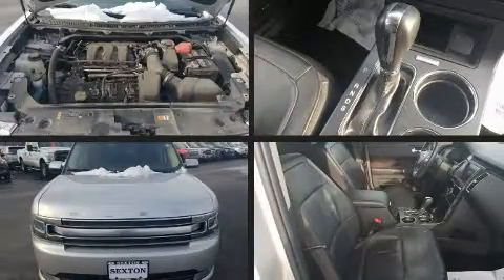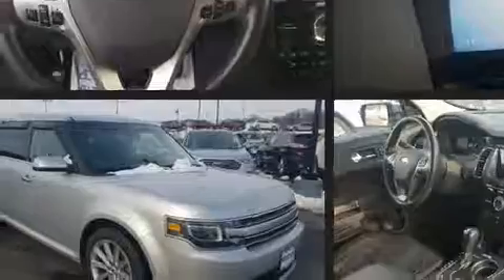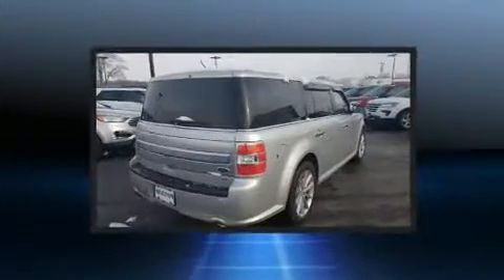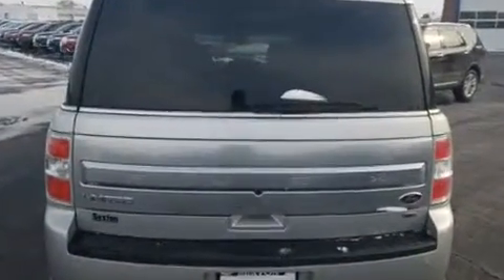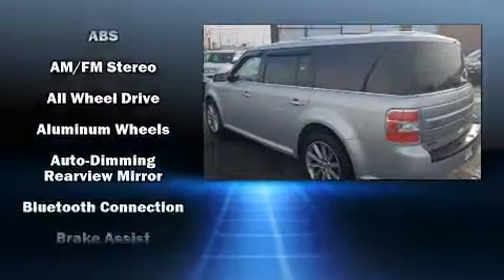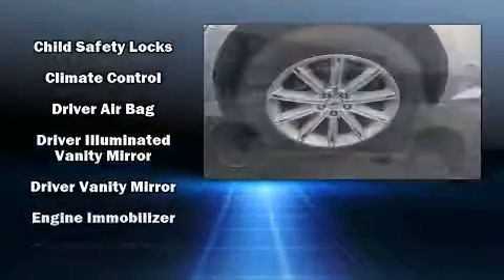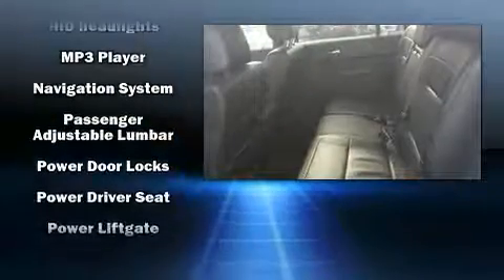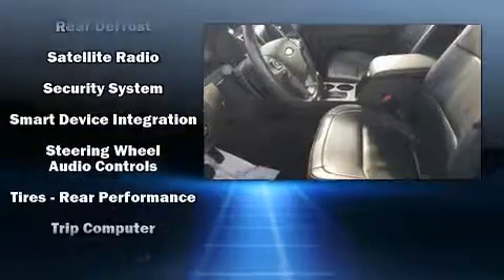2016 Ford Flex Limited in Moline, IL 61265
Sexton Ford
3802 16th Street

Introducing the 2016 Ford Flex. A 3.5 liter V-6 engine pairs with a sophisticated 6 speed automatic transmission, and all wheel drive keeps this model firmly attached to the road surface. Top features include heated front seats, leather upholstery, front and rear reading lights, speed sensitive wipers, a power liftgate, adjustable pedals, an overhead console, and power front seats. Third row seats provide an even greater maximum passenger capacity. With high intensity discharge headlights illuminating your path, you'll always appreciate maximum visibility. Premium sound drives 12 speakers, providing you and your passengers a sensational audio experience. Curtain airbags combine with standard stability control in creating a comprehensive safety network. Our aim is to provide our customers with the best prices and service at all times. Please don't hesitate to give us a call.